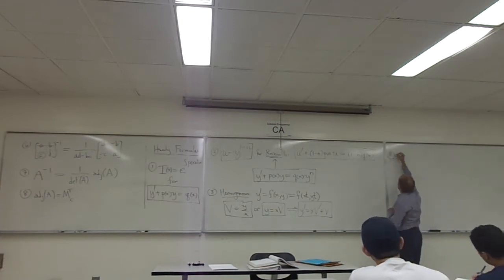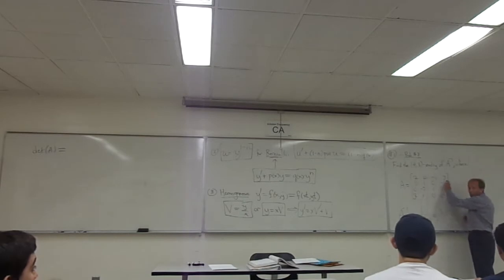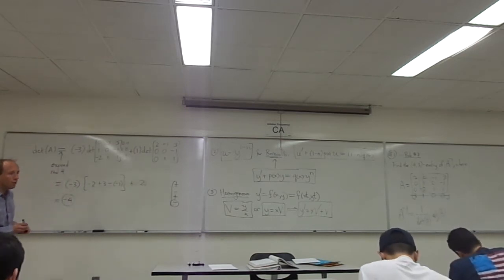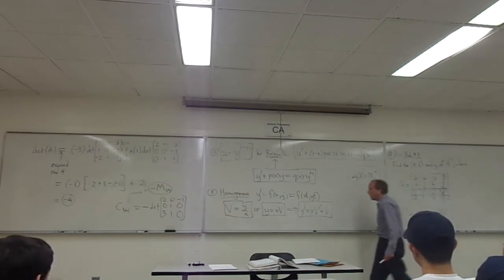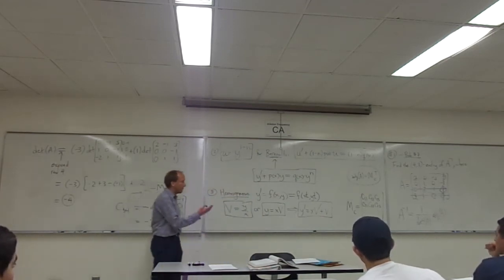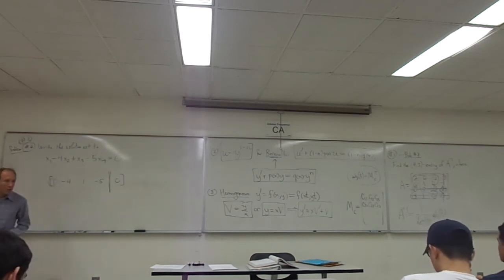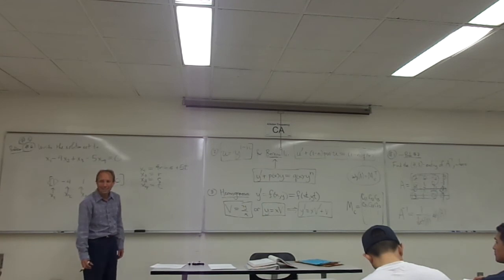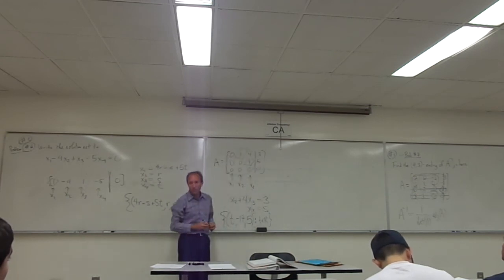Math 250B Review Session -- Segment #3